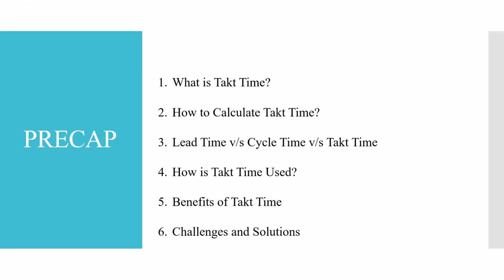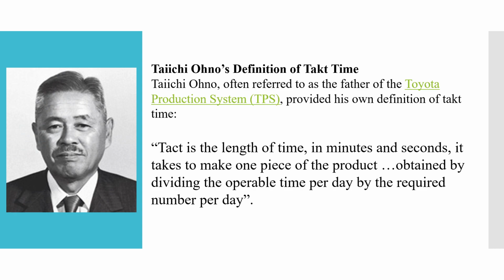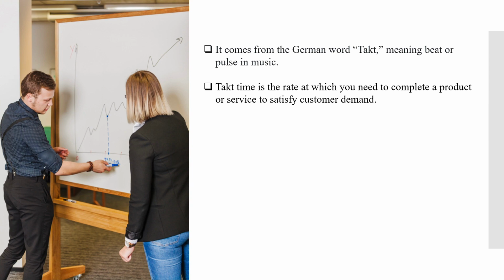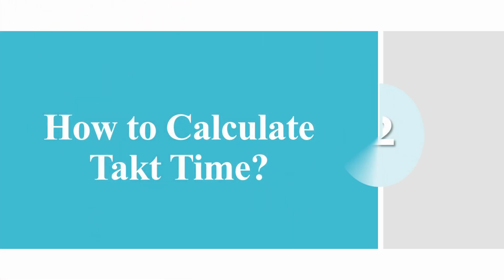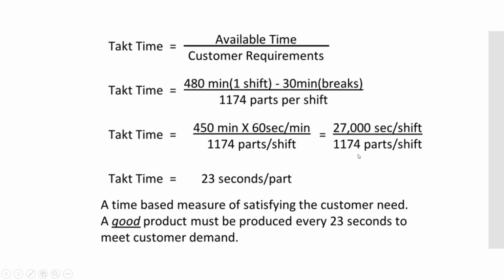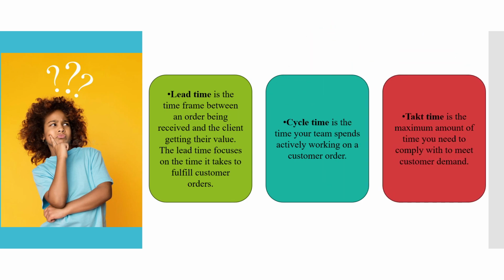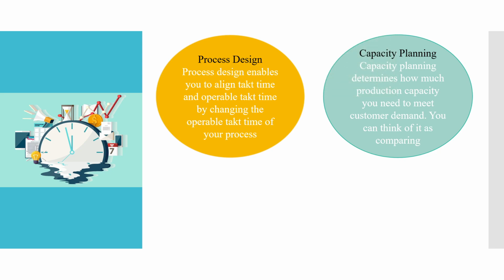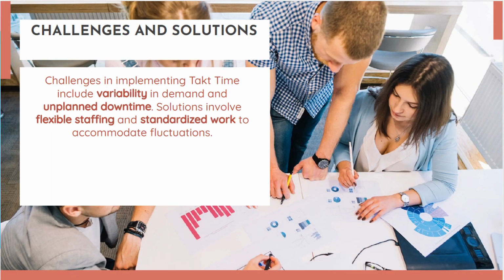What is Takt Time? | How to Calculate Takt Time? | Lead Time v/s Cycle Time v/s Takt Time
Takt time is a key concept in lean manufacturing, representing the available time per unit required to meet customer demand. Calculated by dividing the available production time by customer demand, it sets the pace for production to synchronize with customer needs. This ensures a balanced workflow, preventing overproduction or delays. By aligning production rates with demand, Takt time enhances efficiency, reduces waste, and promotes a smoother manufacturing process. It serves as a fundamental guide for workforce and resource allocation, optimizing production to meet customer requirements and improving overall operational effectiveness in a systematic and customer-centric approach.
In this video you are going to learn about:
1. What is Takt Time?
2. How to Calculate Takt Time?
3. Lead Time v/s Cycle Time v/s Takt Time
4. How is Takt Time Used?
5. Benefits of Takt Time
6. Challenges and Solutions
Chapters:
0:00 Introduction
0:41 What is Takt Time?
3:58 How to Calculate Takt Time?
5:48 Lead Time v/s Cycle Time v/s Takt Time
6:48 How is Takt Time Used?
8:01 Benefits of Takt Time
8:35 Challenges and Solutions
9:45 Outro
1. Production
2. Cycle time
3. Workstation
4. Efficiency
5. Lean manufacturing
6. Continuous improvement
7. Time management
8. Manufacturing process
9. Production rate
10. Work pacing
11. Capacity planning
12. Operations management
13. Workflow optimization
14. Work in progress
15. Manufacturing efficiency

3. 📝 My Articles on Textile Learner related to Fashion, Textile and Garment Industry

4. 💻 For Graphic Designs Related Work, Follow
DreamIn Design Solutions